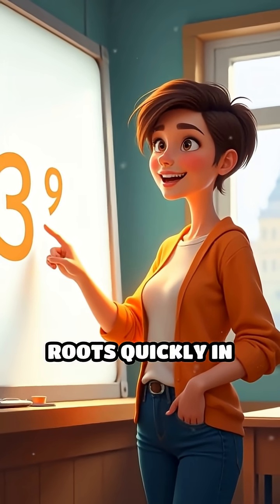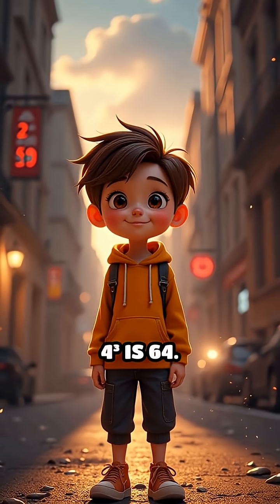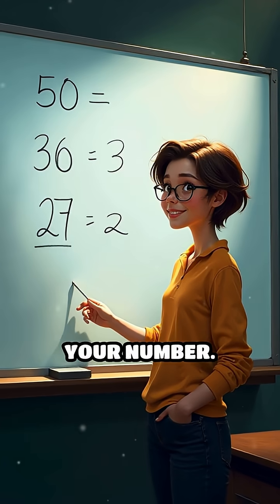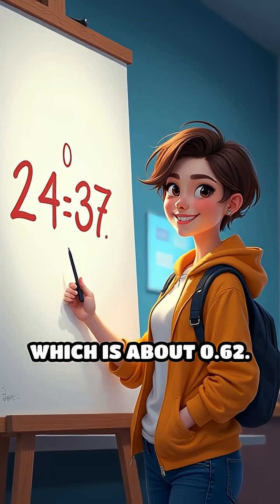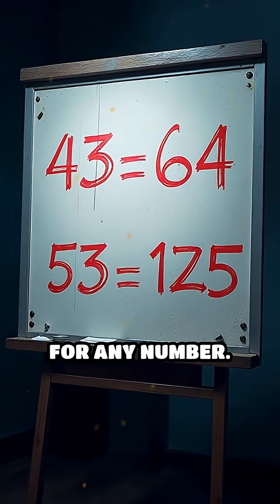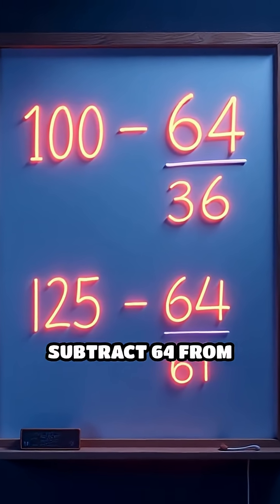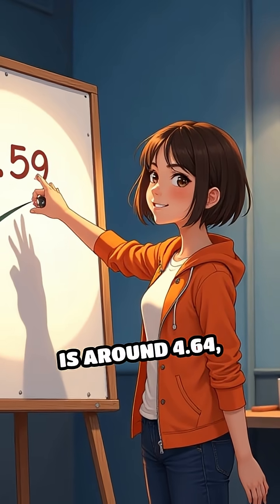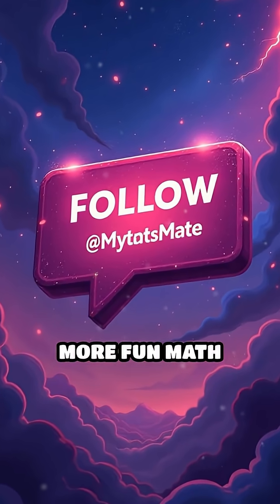Estimate Cube Roots Faster Than Ever!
Unlock the secret to estimating cube roots in seconds! Impress your friends and boost your brainpower.